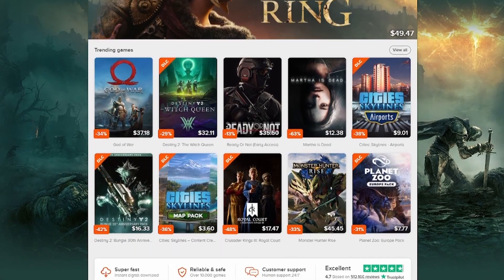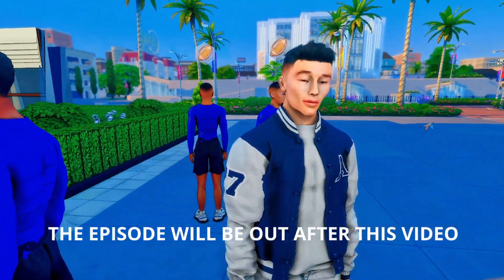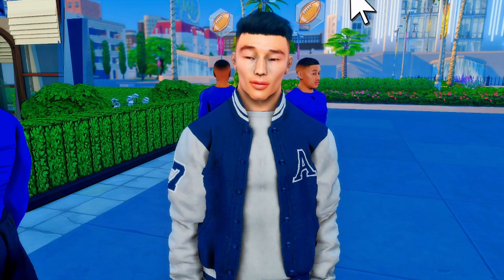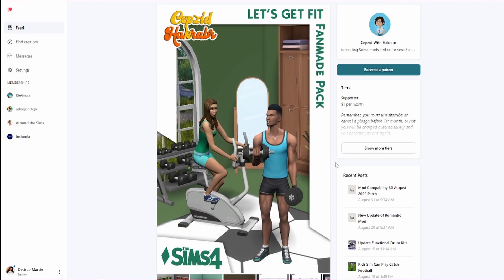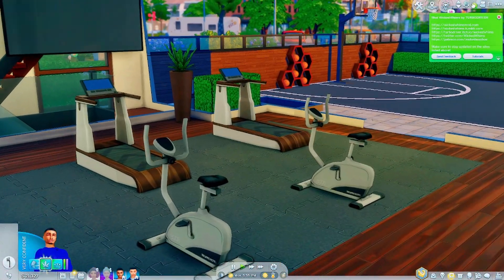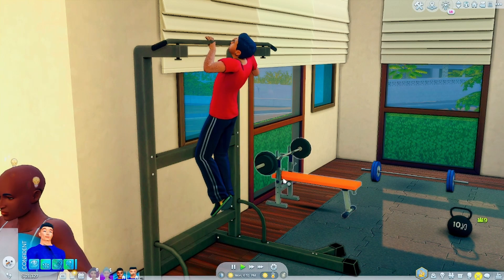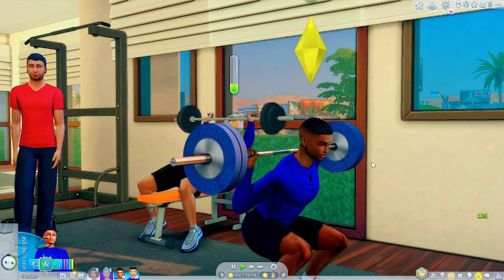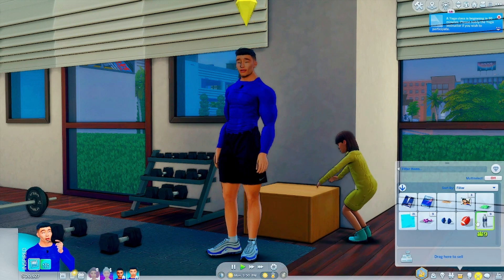*BRAND NEW WORKOUT EQUIPMENT😨 * | LETS GET FIT 🥊 BY CEPZID WITH HAKRABR| THE SIMS 4 MOD REVIEW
Want Games for a Discounted Price?

IN THIS VIDEO WE GO OVER A FANMADE PACK CALLED THE LET'S GET FIT MOD. THIS MOD CONTAINS 12 NEW FITNESS MACHINES AND WORK OUT MATERIAL AS WELL AS 12 NEW FURNITURE ITEMS. WE EXPLORE THIS IN THE VIDEO. PLEASE DOWNLOAD THE FULL VERSION OF THIS PACK DOWN BELOW IT IS FREE.

VIDEOS YOU MAY LIKE:
MY GAMING EQUIPMENT:

💛GAMING CHAIR
💛COMPUTER SCREEN(HP 23.8inch)
💛GAMING MOUSE PAD